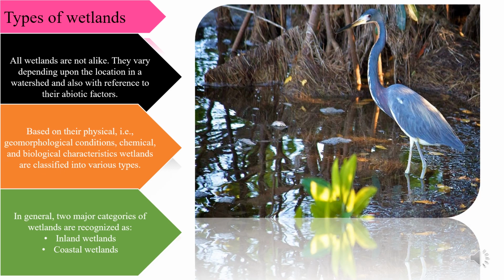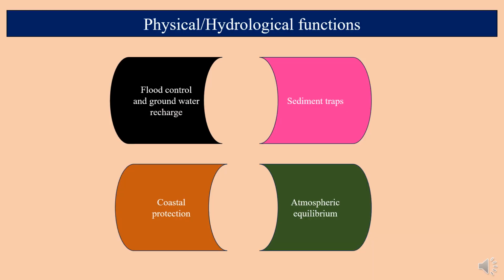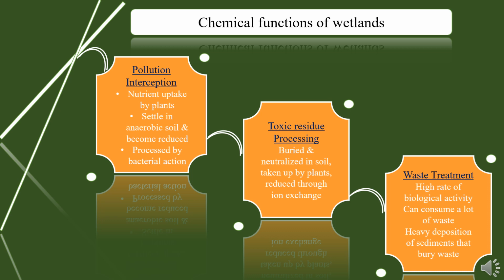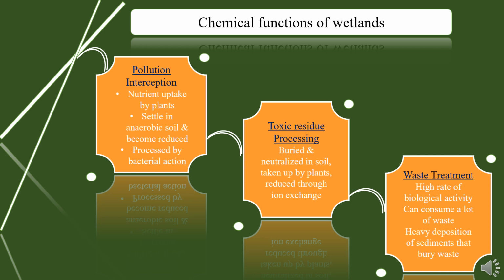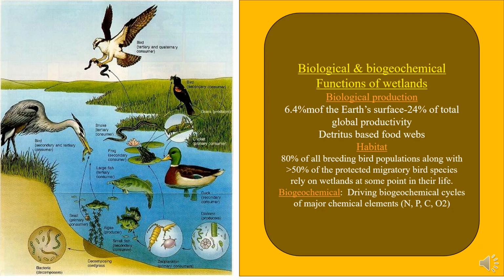Importance of wetlands by Nibedita Jena.